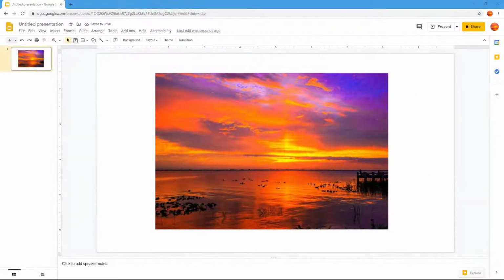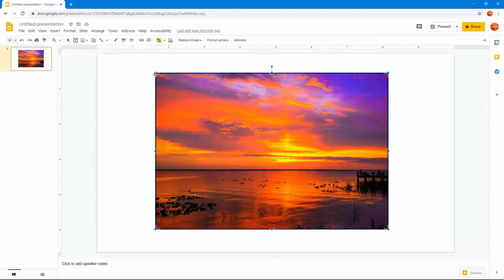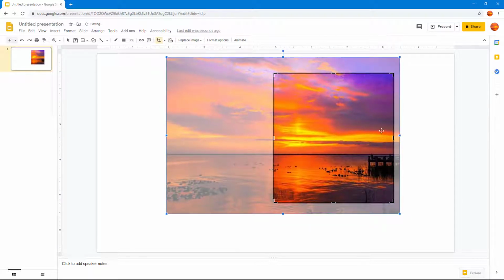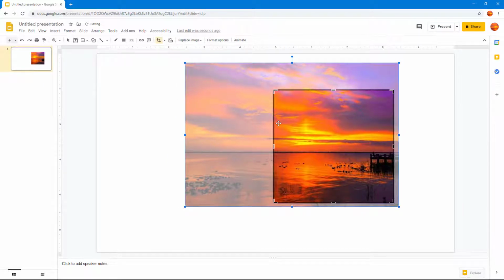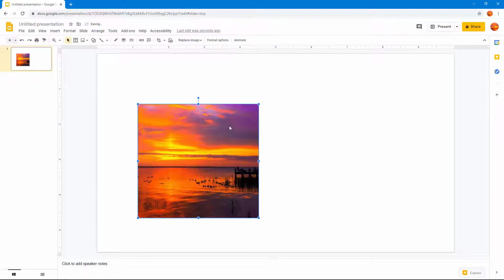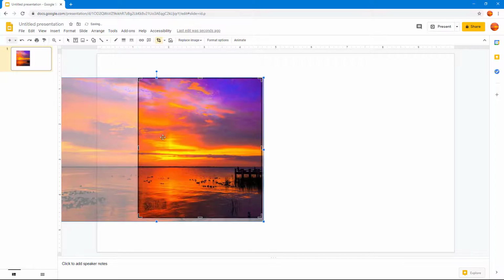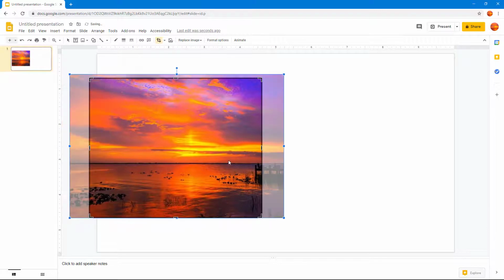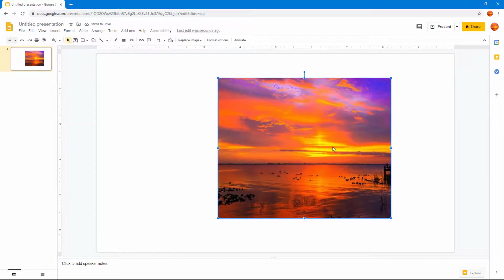Google Slides Tutorial - Lesson 34 - Crop Image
In this tutorial, we will be discussing about Crop Image in Google Slides